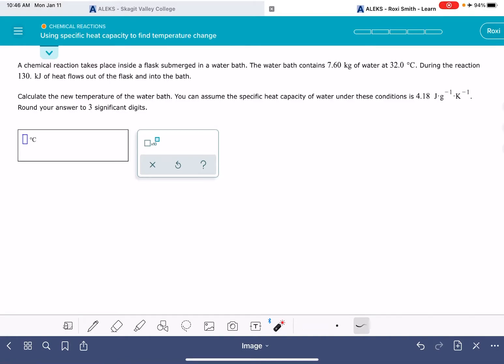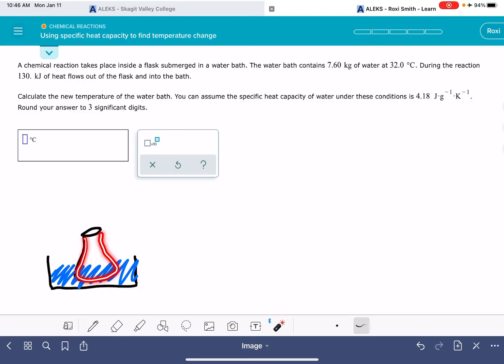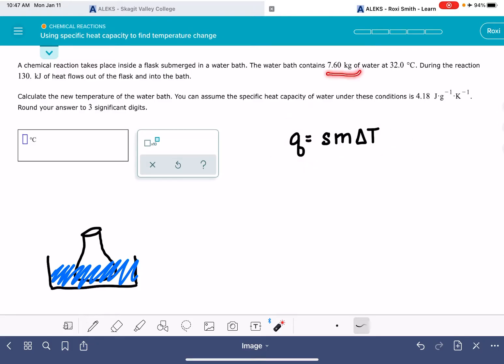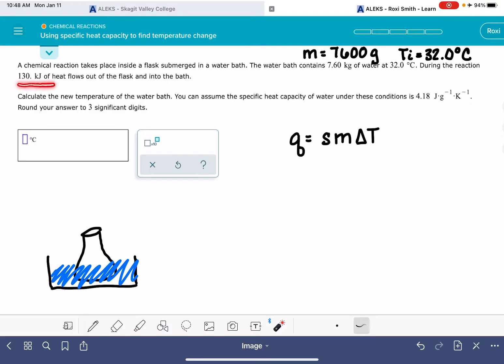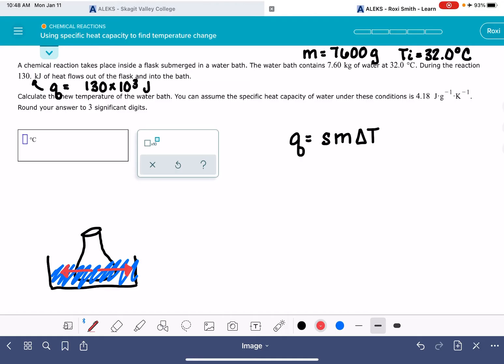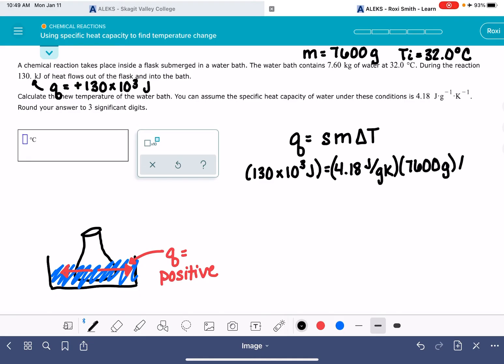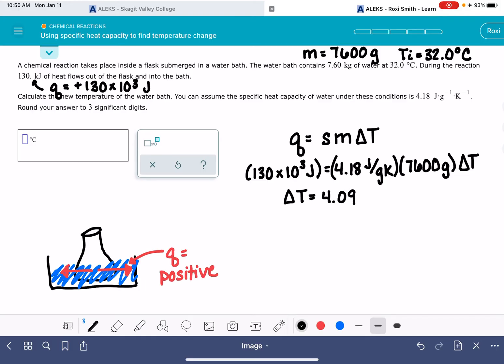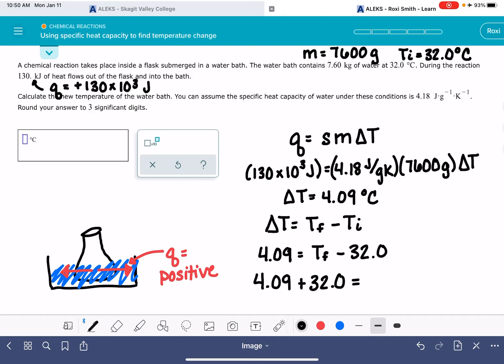ALEKS: Using specific heat capacity to find temperature change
Instructions for solving the ALEKS problem, Using specific heat capacity to find temperature change